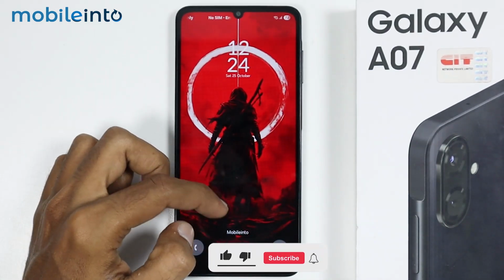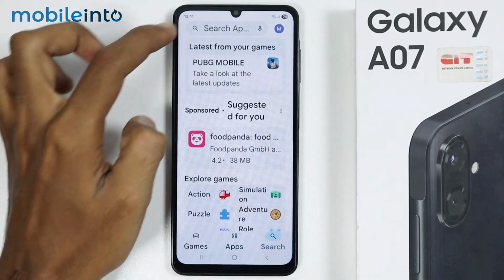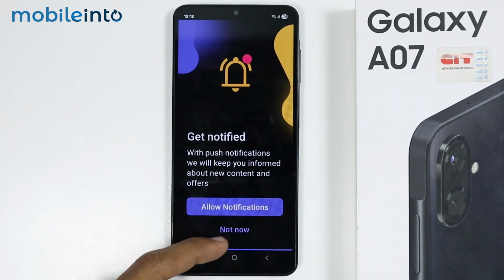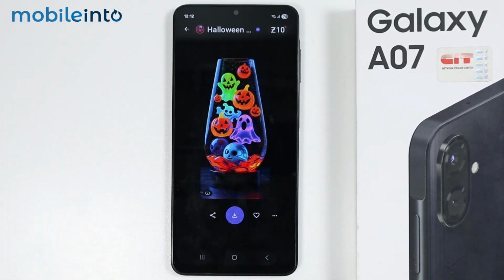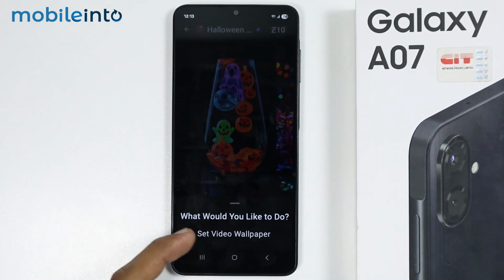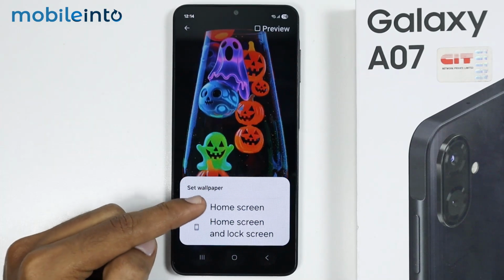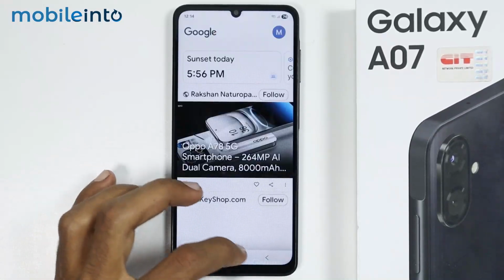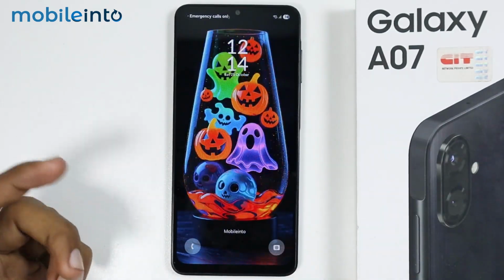How to Set Live Wallpaper in Samsung A07 - Custom Live Wallpaper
In this video, we will learn how you can set live wallpaper in Samsung A07. If you want to change live wallpaper and apply live wallpaper in Samsung Galaxy A07, follow these steps.